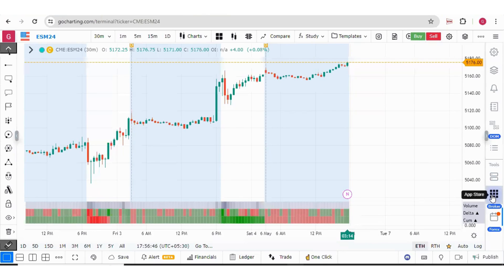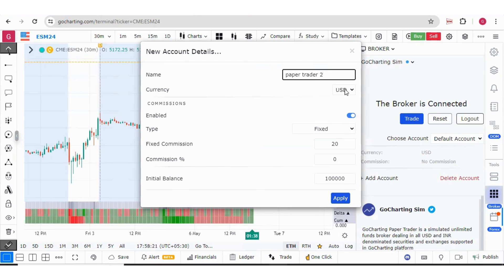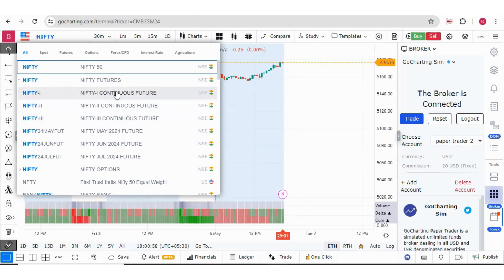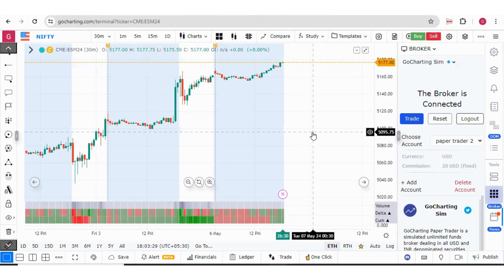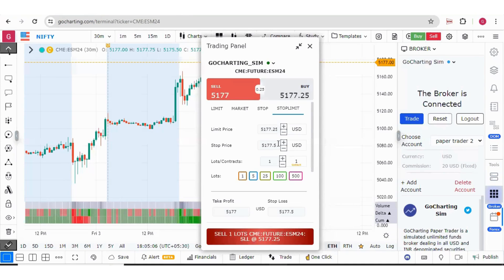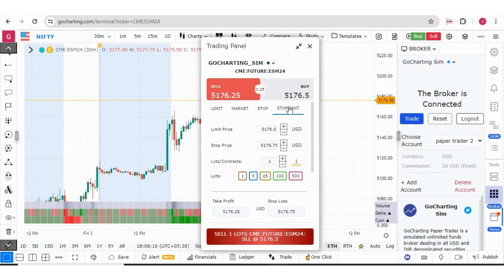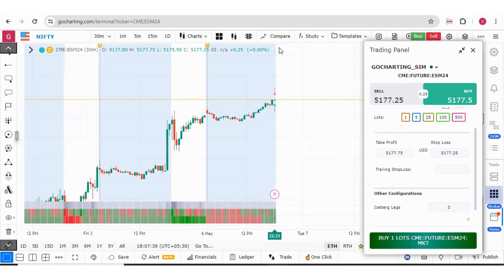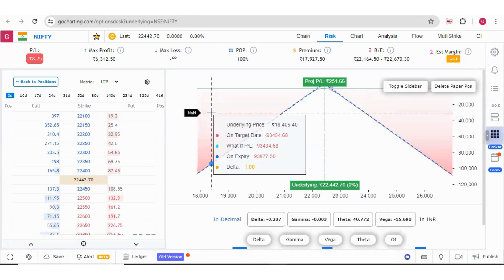GoCharting Sim Trader - New and Improved Paper Trading Module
This video explains about the new Paper Trading Module on GoCharting.